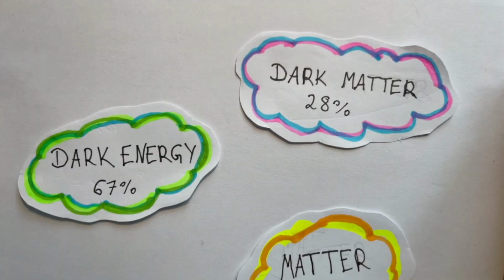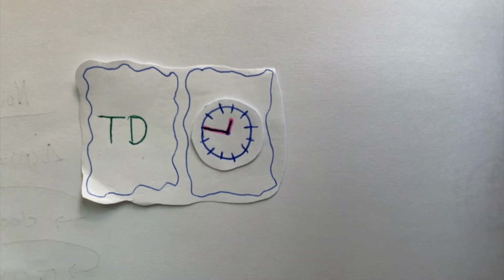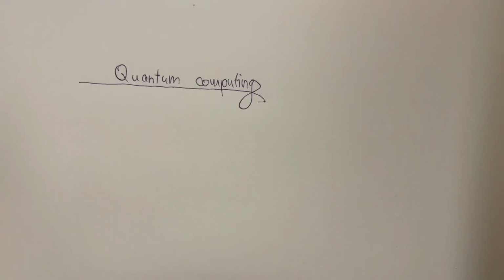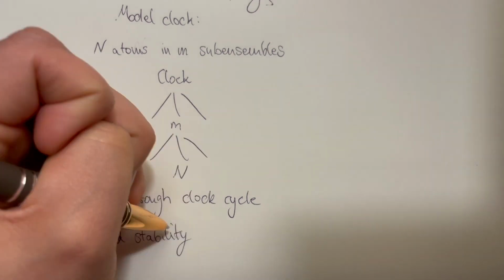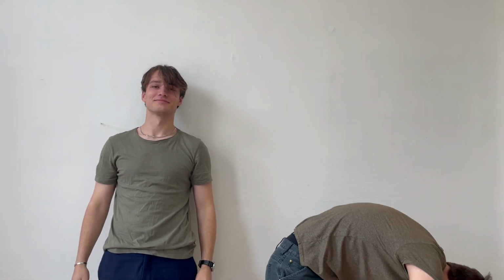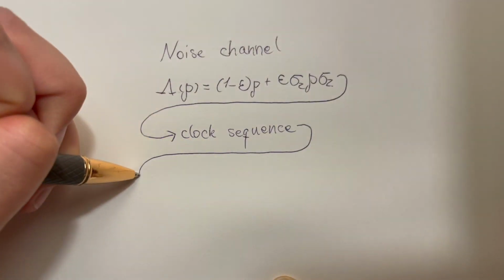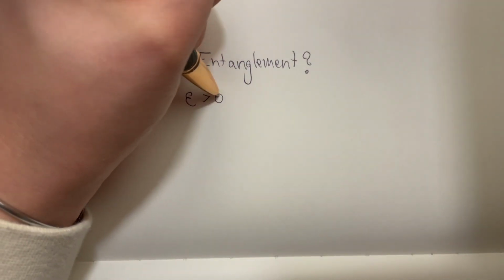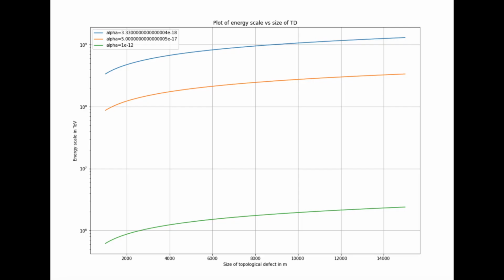Quantum entangling atomic clocks to enhance topological dark matter detection- Bachelor thesis MSP